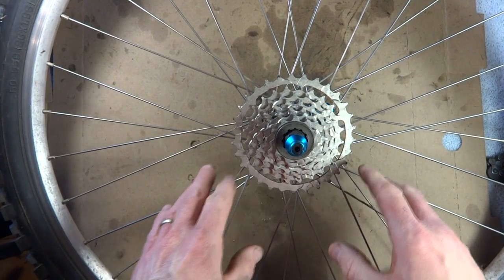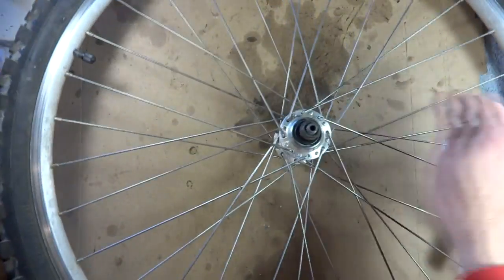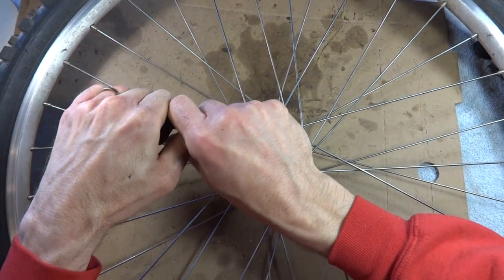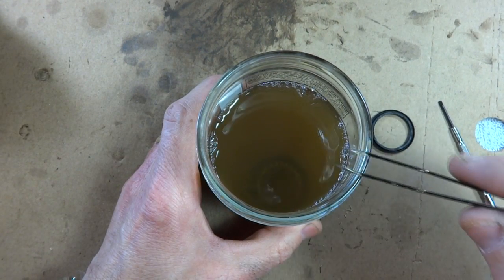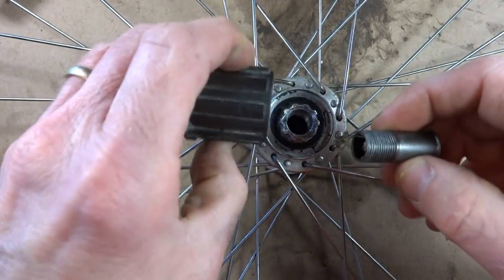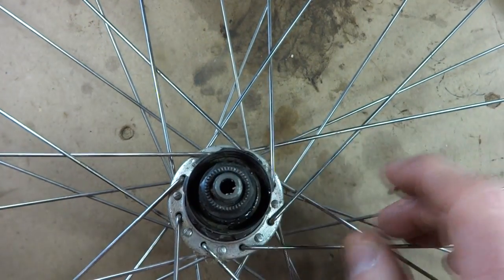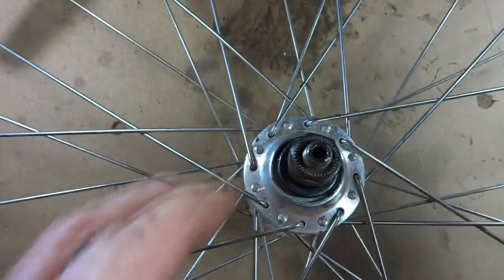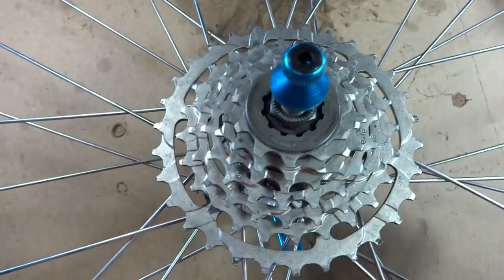How To Remove/Clean/Degrease/Lube/Install A Freehub Body On A Bike Wheel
I show how to remove the freehub body, flush it out with solvent, lubricate it, and then install it back onto the wheel. This can be done if the freehub feels rough or sticky. This video also includes and hub overhaul.

Bike tools that I used in this video:
Park Tool SR-2 Sprocket Remover (chain whip)
This is a shop grade tool. But a less expensive chain whip such as this one by Avenir (1/2" x 3/32" size) will work fine:

Pedros Cassette Lock Ring Remover

Pedros 15mm Cone Wrench